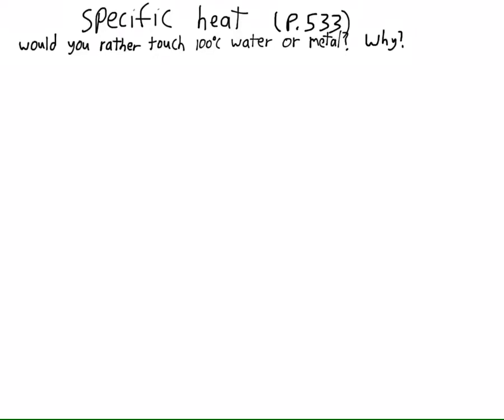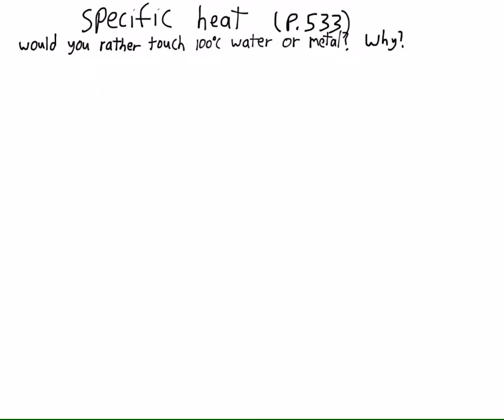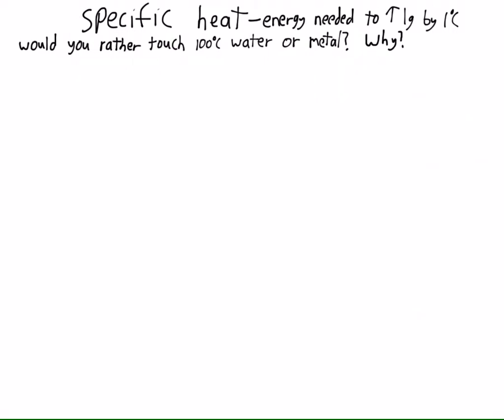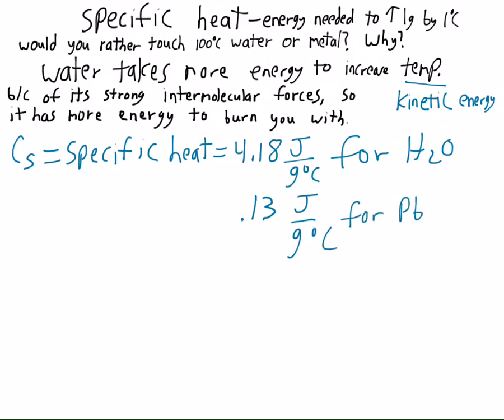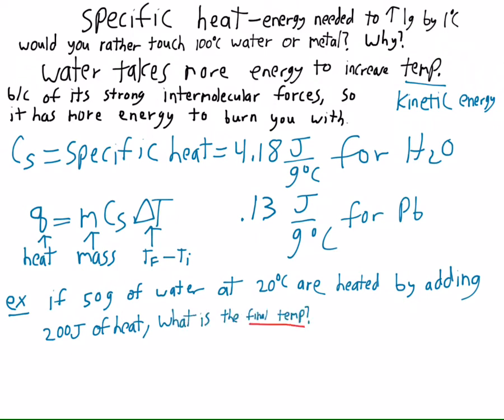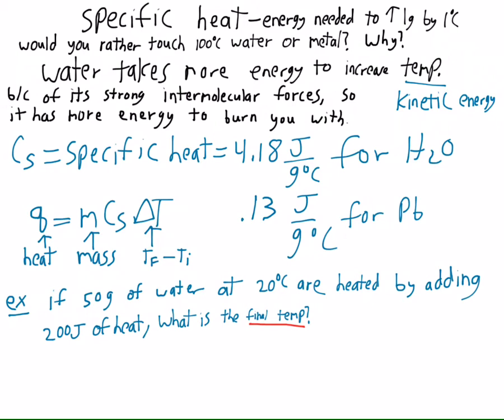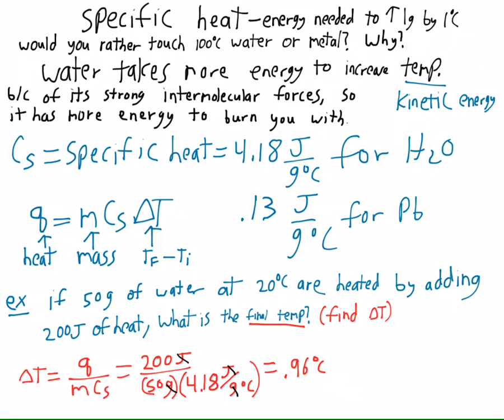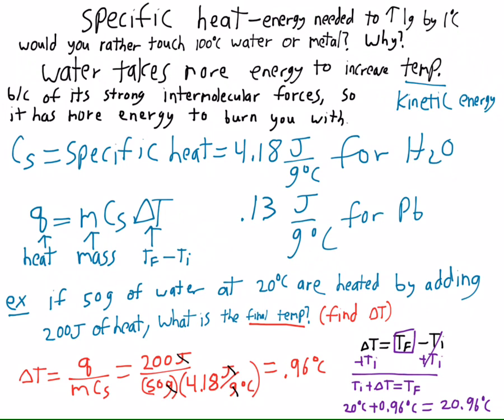Heat calculations and specific heat